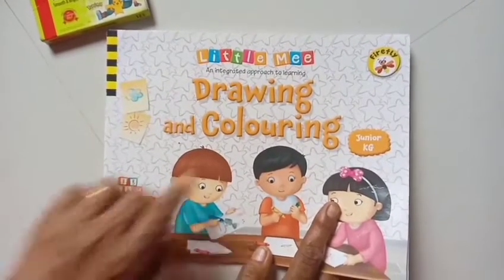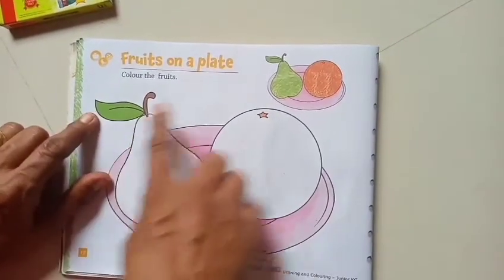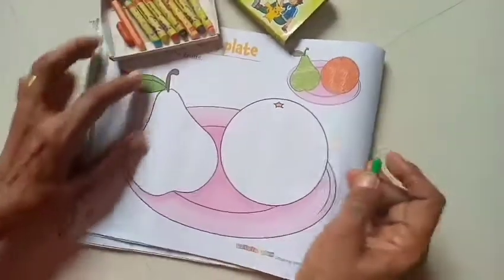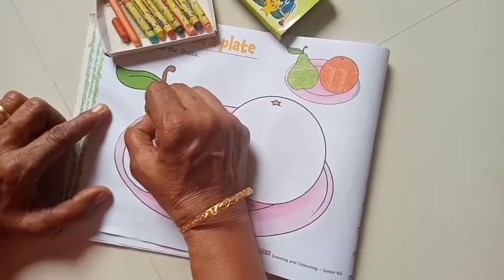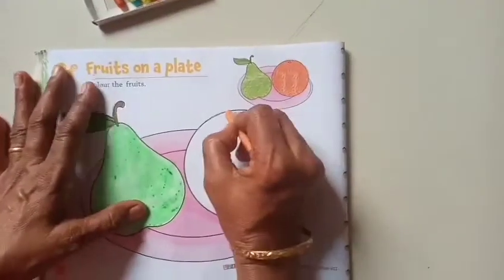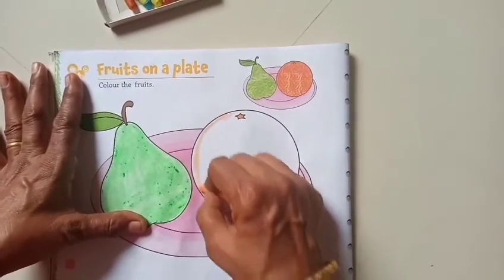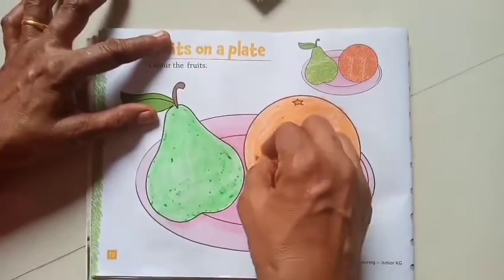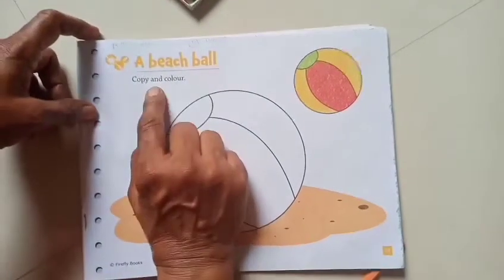FRUITS ON A PLATE | DRAWING | JR.KG I SACRED HEART HIGH SCHOOL